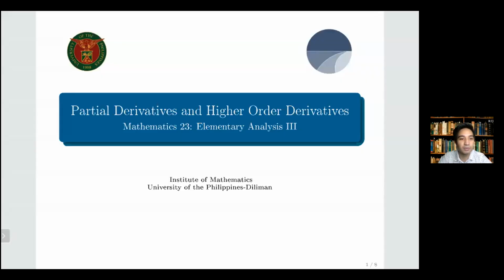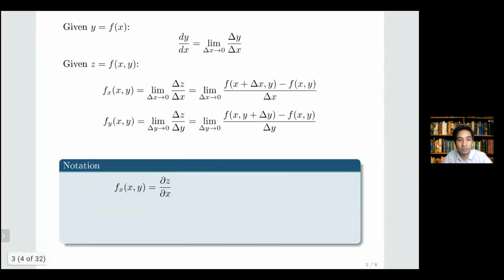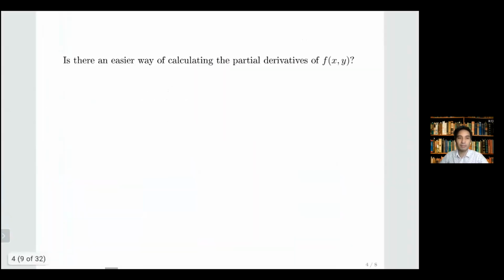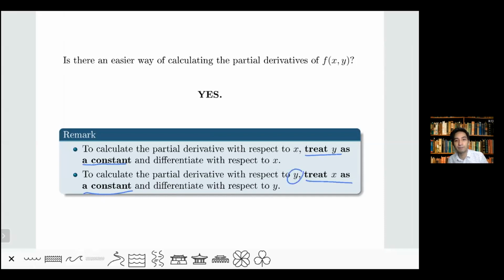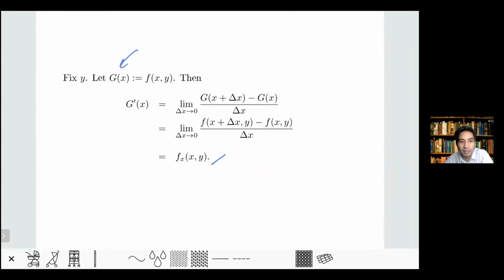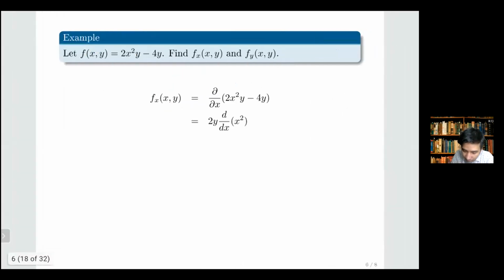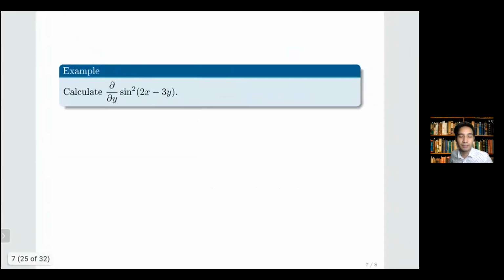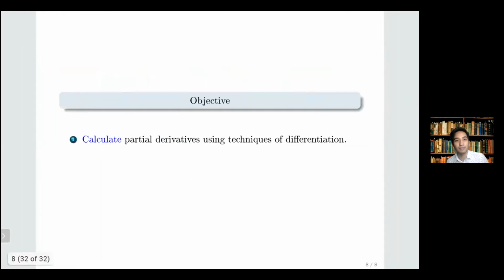[Math 23] Lec 1.3 Partial Derivatives and Higher Order Derivatives (Part 2 of 5)